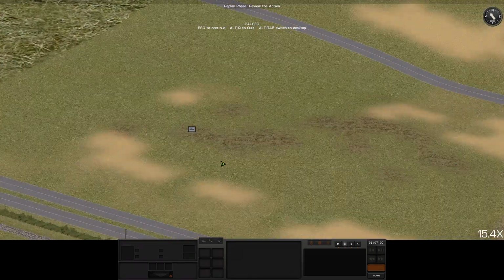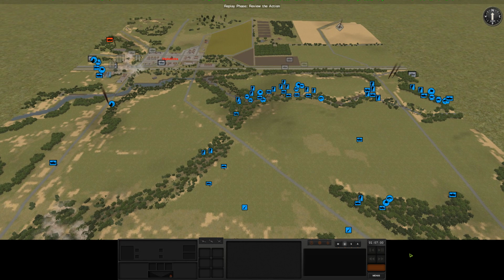CMBS: Eight Wheeled Handicap 09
I'm commanding a Stryker Infantry company against AjarmanG's Russian combined arms force in a meeting engagement.

This is another post-live series like Stavelot and Hell in the Hedgerows so once again: polished it is not, long it is, repetition there is and talk too much I do.

Combat Mission is a game developed by Battlefront.com. One of the most realistic tactical simulations ever made, Combat Mission covers a wide variety of military settings, from World War 2 (Normandy, Market Garden, Sicily, Italy and the Eastern Front) to fictional modern conflicts in Syria (Shock Force) and Ukraine (Black Sea).

You can find out more about Combat Mission by visiting and especially the forums.

Conceived and written before the real conflict began in 2014, Combat Mission: Black Sea is a military simulation depicting a fictional 2017 conflict between NATO and Russia in Ukraine. Command American, Ukrainian, or Russian ground forces in the increasingly sophisticated and deadly environment that is modern combined arms warfare.